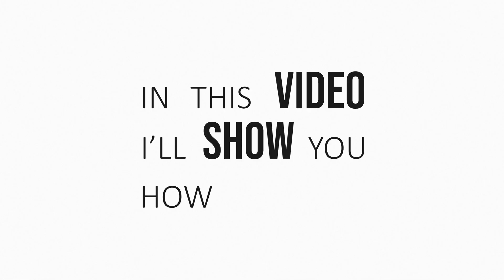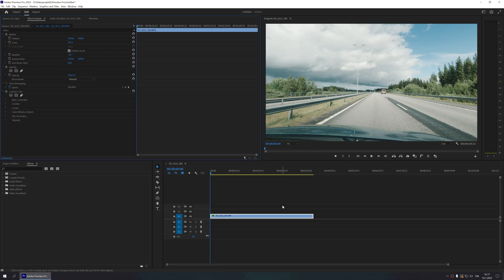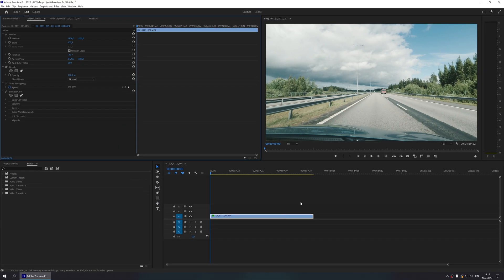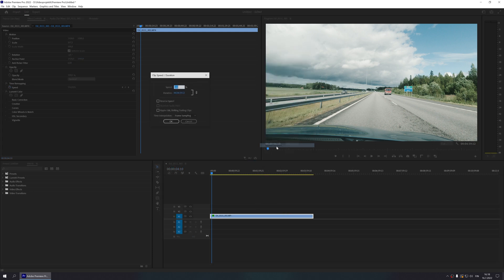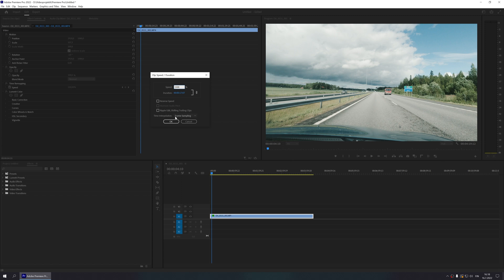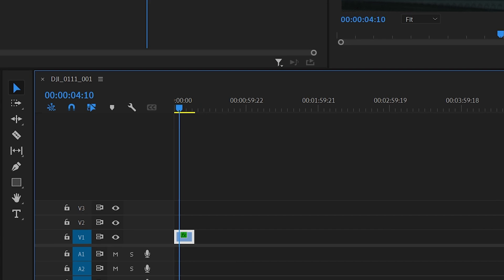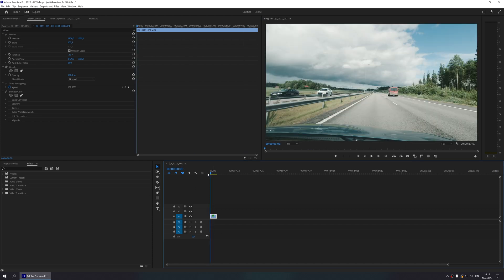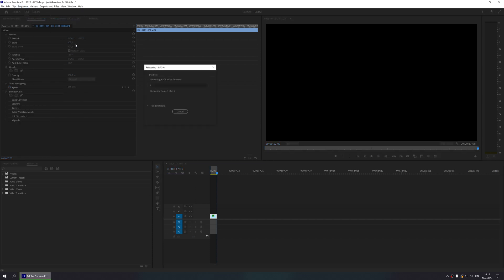Create a cool timelapse effect with motion blur in Premiere Pro [Quick Tutorial]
Create a cool timelapse effect by changing the clip speed and time interpolation settings in Premiere Pro.